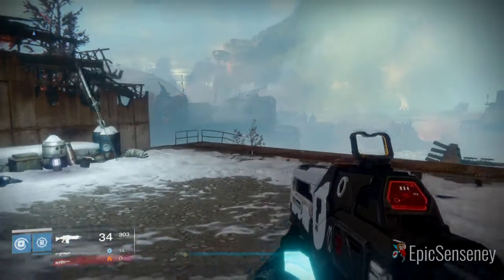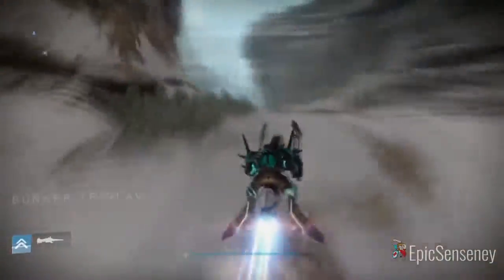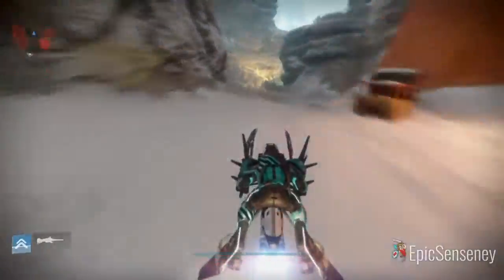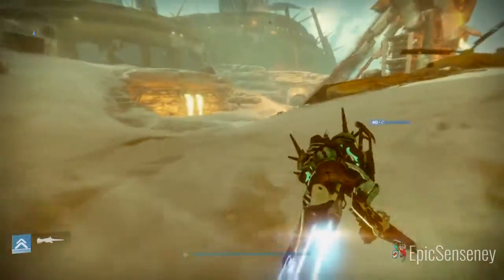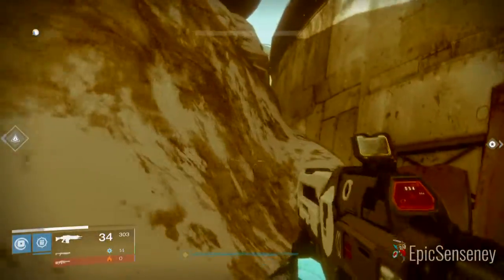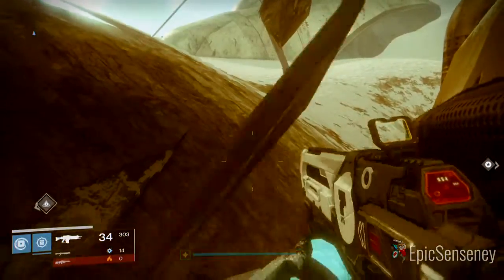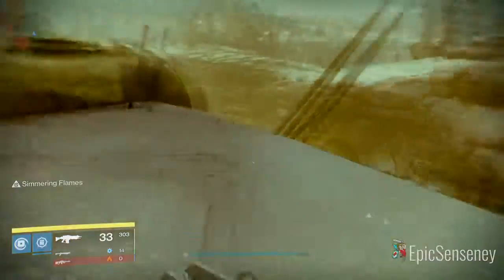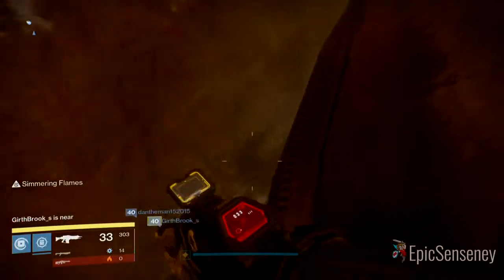Destiny Rise of Iron Glitches: Out of Map "Archon's Keep" Plaguelands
How to get out of the Archon's Keep and the Archon's Forge in the plaguelands in the new Destiny Rise of Iron Expansion.